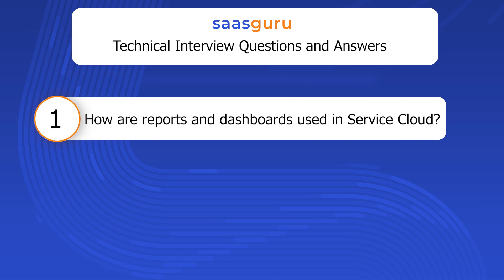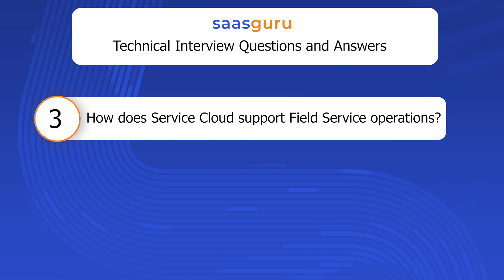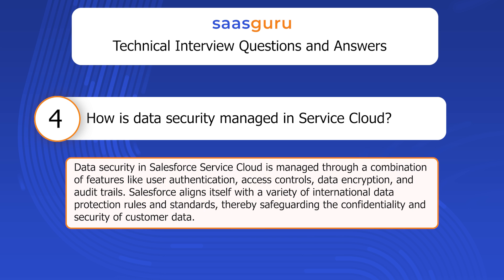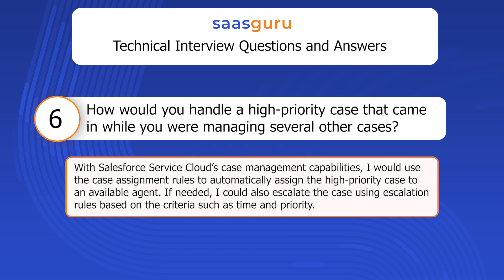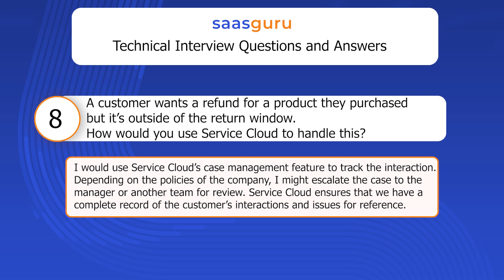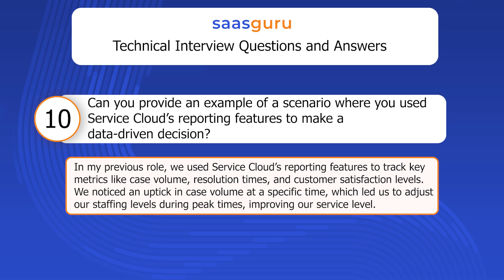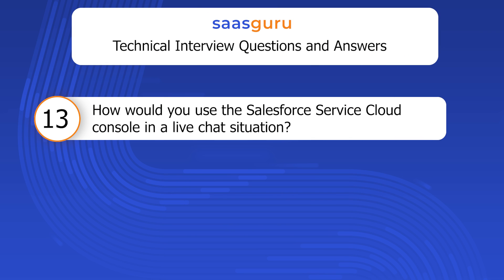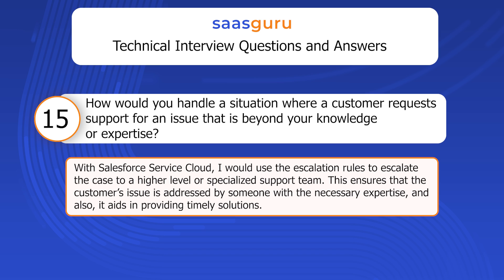Top Salesforce Service Cloud Interview Questions and Answers 2024 Part 2 | saasguru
Welcome to our comprehensive guide on the top Salesforce Service Cloud interview questions 2024! 🎓 Whether you're a beginner or an experienced professional, this video covers all the essential questions you need to know to ace your interview.

🔹 Technical Interview Questions:
00:00 - Intro | Top Salesforce Service Cloud Interview Questions and Answers 2024 Part 2
00:27 - How are reports and dashboards used in Service Cloud?
01:02 - Can you explain the Service Cloud Metrics?
01:37 - How does Service Cloud support Field Service operations?
02:12 - How is data security managed in Service Cloud?
02:40 - Could you explain GDPR and how Service Cloud adheres to it?
03:14 - How would you handle a high-priority case that came in while you were managing several other cases?
03:43 - Can you describe a scenario where you used Salesforce Service Cloud to improve customer satisfaction?
04:11 - A customer wants a refund for a product they purchased but it’s outside of the return window. How would you use Service Cloud to handle this?
04:43 - How would you use Salesforce Service Cloud to track and resolve customer issues across multiple channels?
05:09 - Can you provide an example of a scenario where you used Service Cloud’s reporting features to make a data-driven decision?
05:46 - How would you use Service Cloud to improve a company’s response time to customer complaints?
06:05 - What is a situation where Service Cloud’s Social Customer Service could be utilized?
06:31 - How would you use the Salesforce Service Cloud console in a live chat situation?
06:54 - Can you describe a scenario where you used Service Cloud’s features to collaborate with other teams?
07:21 - How would you handle a situation where a customer requests support for an issue that is beyond your knowledge or expertise?